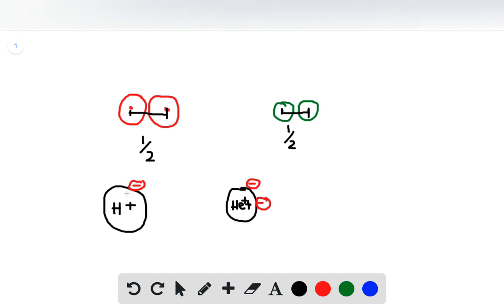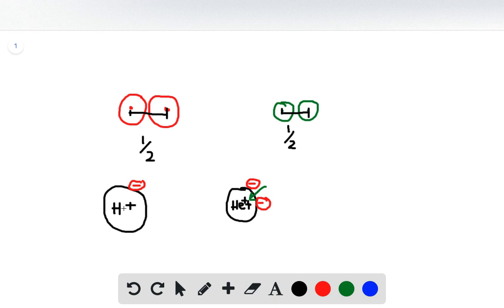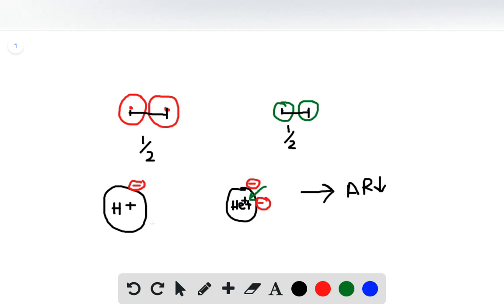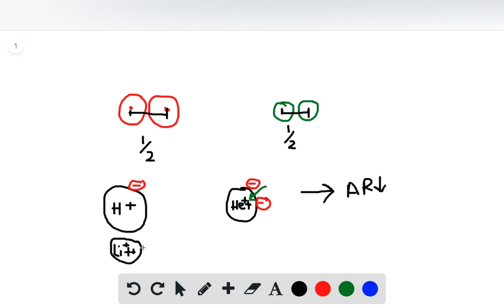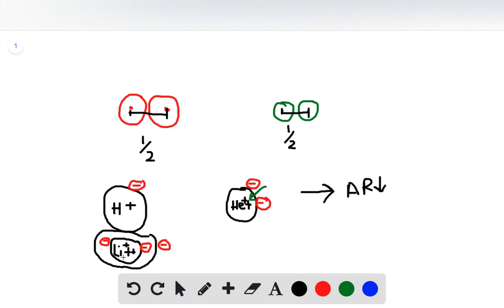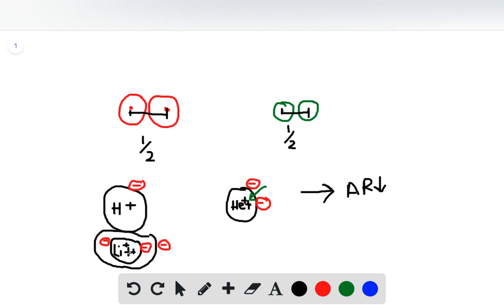Define atomic radius For main group elements, describe the observed trends in atomic radius as we a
Define atomic radius. For main-group elements, describe the observed trends in atomic radius as we a. move across a period in the periodic table b. move down a column in the periodic table